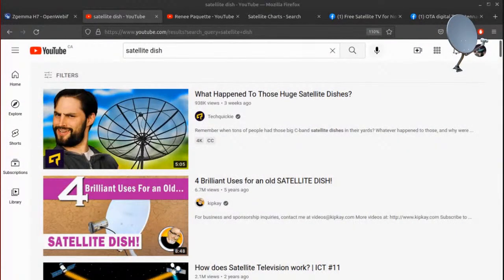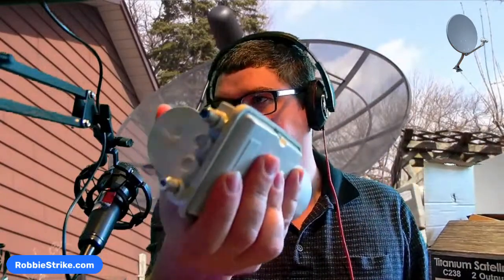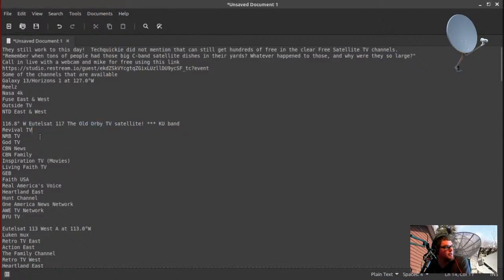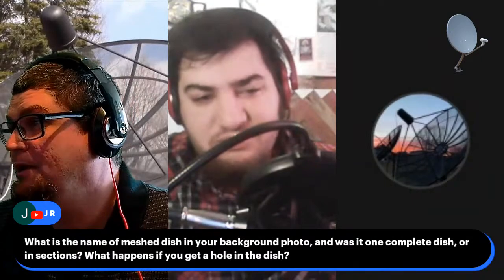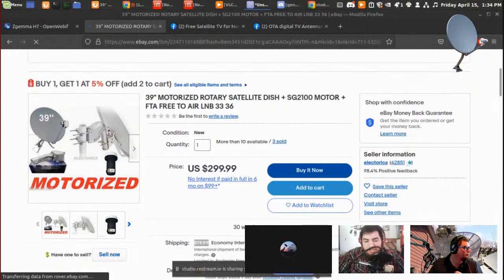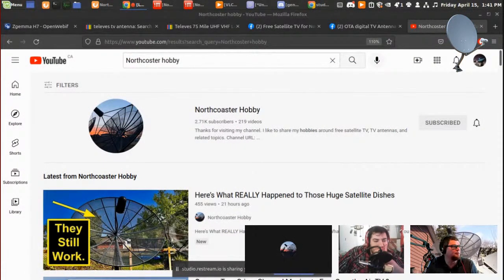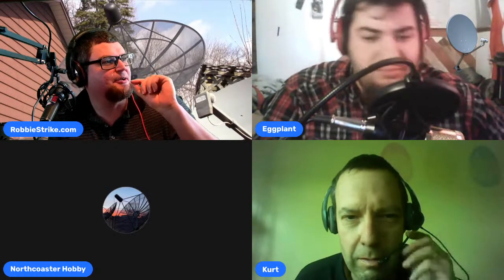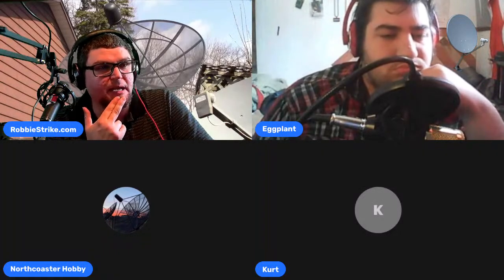What Happened To Those Huge Satellite Dishes? THEY STILL WORK : Good Friday Live Stream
They still work to this day!  Techquickie did not mention that can still get hundreds of free in the clear Free Satellite TV channels.
"Remember when tons of people had those big C-band satellite dishes in their yards? Whatever happened to those, and why were they so large?"
0:00 Satellite Dish Moving
0:34 What Happened To Those Huge Satellite Dishes?
1:25 Huge Satellite Dishes still work with a DVB Satellite Receiver
5:08 Free Satellite misinformation from the cable company's
7:46 5g Band Pass Interference Elimination Filter on new LNB's
9:40 Where to find satellite channels online
13:00 Answering questions and comments
17:28 Free Satellite TV channels list
23:18 Call in
1:06:02 outro

Some of the channels that are available
Galaxy 13/Horizons 1 at 127.0°W
Reelz
Nasa 4k
Fuse East & West
Outside TV
NTD East & West

116.8° W Eutelsat 117 The Old Orby TV satellite! *** KU band
Revival TV
NRB TV
God TV
CBN News
CBN Family
Inspiration TV (Movies)
Living Faith TV
GEB
Faith USA
Real America's Voice
Heartland East
Hunt Channel
One America News Network
AWE TV Network
BYU TV

Eutelsat 113 West A at 113.0°W
Luken mux
Retro TV East
Action East
The Family Channel
Retro TV West
Heartland East
FGO
Action West
Cutlery Corner Network
The Family Channel
WSMV-DT 2 (Nashville)
WSET-DT 2 (Lynchburg)
Heartland West
WNWO-DT 2 (Toledo)
WMEI-TV
WFMZ-DT 4
WLLA-DT 2
WBNA-DT 4 (Louisville)
WPXS-TV (Mount Vernon)
Rev'n TV
WAOH-LP (Akron)
WGMU-CA (Burlington)
KRXI-DT 2 (Reno)
Anik F3 & T8 & EchoStar 14 at 119.0°W
CTV Winnipeg
CTV Kitchener
CTV Ottawa
CTV Montreal
CTV Atlantic
CTV Atlantic Moncton
CTV Two Vancouver Island
(CTV feeds)
Legislative Assembly of Ontario
The Weather Network
MétéoMédia
Legislative Assembly TV Nunavut
CTV
AMC 15/18 at 105.0°W
NBC East West Centeral Mountian
COZI
Spaceway 1 & DirecTV 10/12 & SES 3 at 103.0°W
QVC
DW English (Germeny Duch)
DayStar
ION west and East
Grit
Laff
Court TV
Bounce
Newsy
Court TV Mystery
TrueReal
Defy TV
qvc2
hsn
KBZK-TV (CBS - Bozeman)
KXLF-TV (CBS - Butte)
CTN
CTN Lifestyle

SES 1 & DirecTV 4S/8 at 101.0°W
METV
Heroes & Icons East & West
Decades
Movies!
Folk TV
Start TV Est & West
***Ku Band
NBC est, central, Mountian, West
NHK World Japan
SBN Domestic
CGTN
Reach TV
Loop TV (Music Videos)

Galaxy 16 & Spaceway 2 & DirecTV 11 at 99.2°W
Family Entertainment TV FETV
Family Movie Classics
World Harvest TV
KWHB-TV (Tulsa)
KWHS-LP (Colorado Springs)
KWHE-TV
Cozi TV
WHNO-TV (New Orleans)
Shepherd's Chapel
WSJX-LP (Aguadilla)
WNBC-TV (NBC - New York)
This TV
***KU Band
InfoWars
Fox Newsorce Feeds

Galaxy 19 at 97.0°W
True Crime Network
LDS Church
BYU tv (sometimes)
Bounce
Grit
Escape
Justice Network
Laff
Automotive TV
Buzzr
***KU Band on 97w has many international and Christian TV channels but to highlight a few
Smile Of a Child
Positive TV (Christian Movie Channel)
Smart Lifestyle TV
TBN
Amazing Facts
KTV Sport
Pres TV
Russia Today News Channel
LRN, RBN, GCN, Star, Glorystar etc Radio Networks

Galaxy 17 & Nimiq 6 at 91.0°W
The CW
BYU HD
The Word Network
TCT
TCT kids
Classic Arts Showcase HD and SD
*** KU Band
Antenna TV
Rewind TV

Galaxy 28 at 89.0°W
CBN News

SES 2 & TKSat 1 at 87.1°W KU band
CNN Newssouce feeds
LPB PBS 1
LPBKIDS PBS Kids
LPB3 PBS 3
The Florida Channel
Patient Channel

Intelsat 21 at 58.0°W
+ Many international channels
France 24 English
cctv
CGTV
Arirang World
NHK World TV

Intelsat 34 at 55.5°W
BYU TV International
CGTN Documentary
WWE feed
+ Many international channels

Many helpful links
Satellite Shopping list if your looking for stuff on Ebay (updated April 3, 2022)

Pro Digital HD TV FTA DVB-S2/T2/Cable Combo Satellite Signal Meter Finder H.265

Satellite Finder DVB S2 Receiver Digital Signal Meter Outdoor Signal Detector
Ebay Amazon Canada

KU Band Dish Motor and LNB - 39" MOTORIZED ROTARY SATELLITE DISH + SG2100 MOTOR + FTA FREE TO AIR LNB 33 36
39 Dish, Motor and LNB

MOTECK SG-2100 SATELLITE DISH MOTOR FTA HH SG2100 ROTOR

39" KU BAND SATELLITE DISH ANTENNA For FTA FREE TO AIR

Amiko Mini 4K UHD S2X FTA Receiver DVB-S2X H.265 HEVC With NTP 4K Ultra HD $109USD PS

Amiko Mini HD265 FTA Receiver DVB-S2 H.265 HEVC With NTP